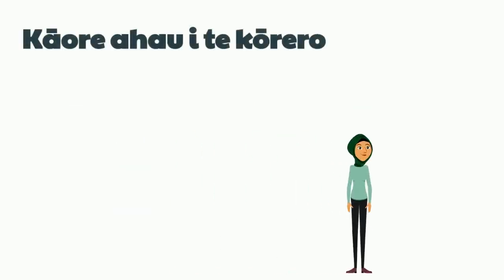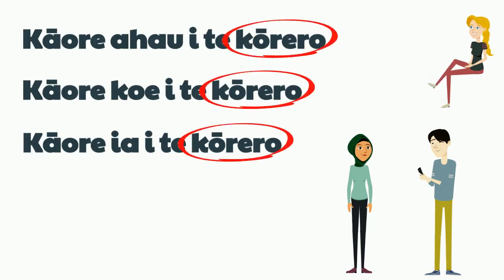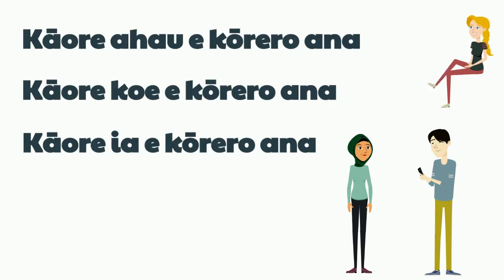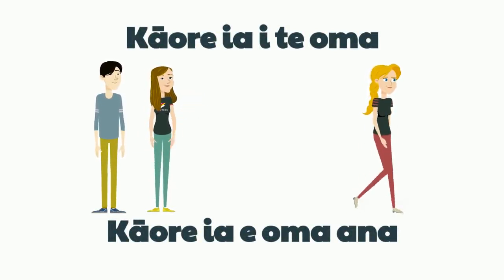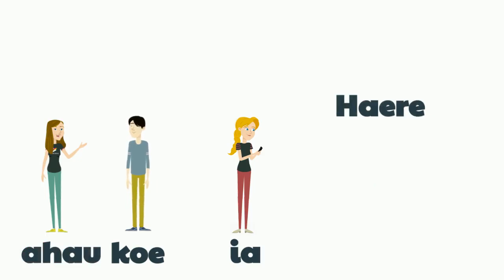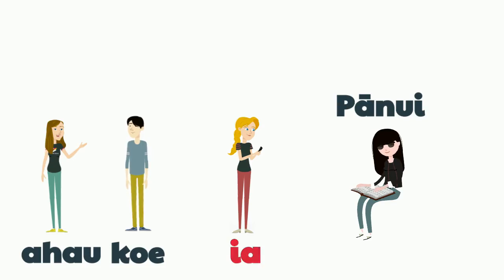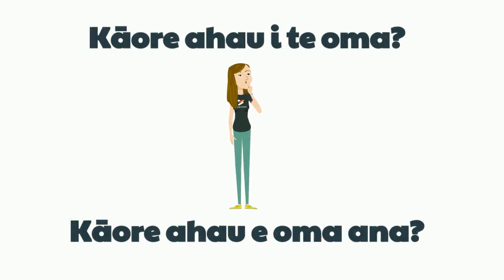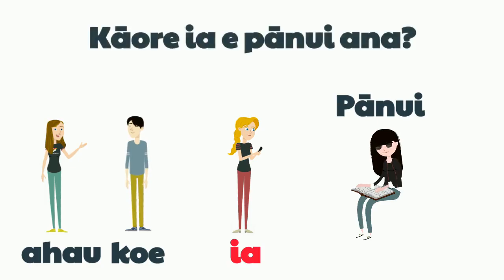Negating present tense - Learn Māori